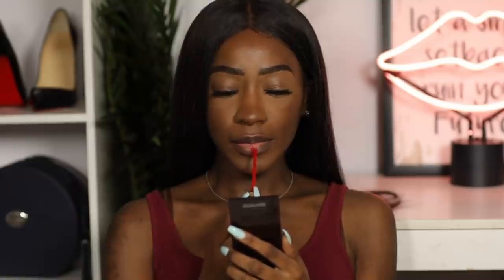My Top 5 Red Lipsticks Swatched | Too Much Mouth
Hello hello hello beautiful people! Day 2 of uploads and today I'm doing a video on my top 5 favorite red lipsticks, especially for dark skin, with swatches. - too much mouth

◇ PRODUCTS MENTIONED ◇
Colourpop x Ellarie *no longer sold*
Too Faced Melted Matte Liquified Matte Long Wear Lipstick Lady Balls
Too Faced Peach Puff Long-Wearing Diffused Matte Lip Color Straight Fire
Fenty Stunna Lip Paint Longwear Fluid Lip Color Uncensored
NYX Liquid Suede Cream Lipstick Cherry Skies